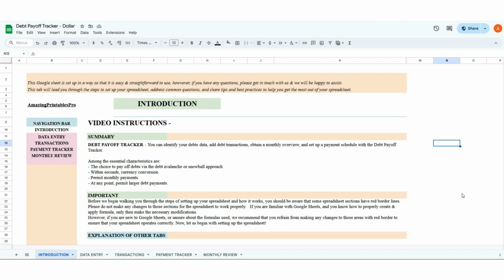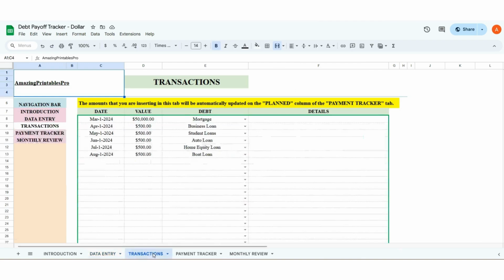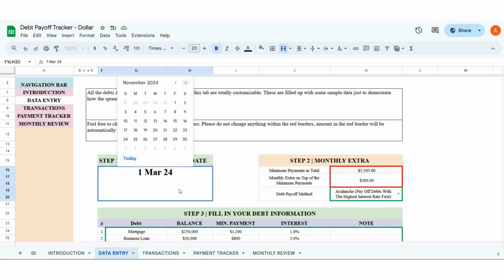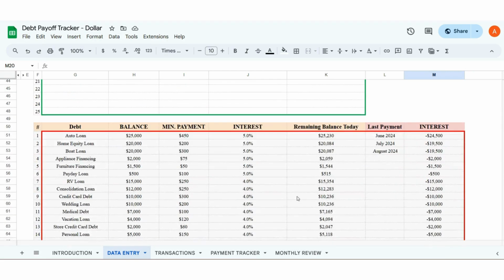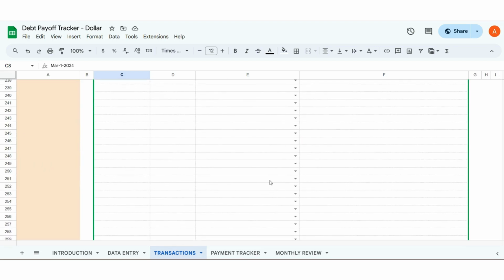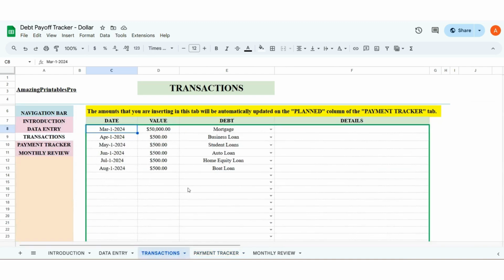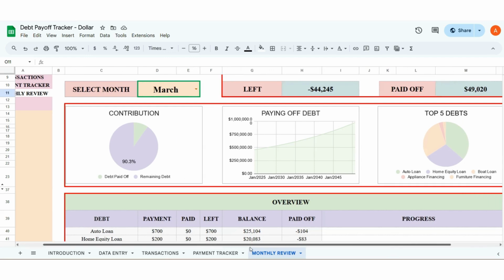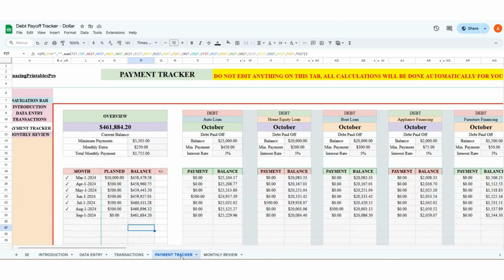Debt Payoff Tracker Tutorial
Debt Payoff Tracker|Debt Snowball Avalanche Calculator Google Sheets|Debt Payoff Planner|Loan Tracker|Credit Card Payoff|Home Payoff Tracker

✅ INTRODUCTION
Imagine you want to finally take control of your finances and eliminate your debt with a clear, structured plan. Our Debt Payoff Tracker is designed to help you do just that. Whether you’re paying off a mortgage, student loans, or credit card debt, this tracker empowers you to manage and track your progress effortlessly, using the method that works best for you.

✅ WHY DO I NEED THIS?
Debt can be overwhelming, but with the right tools, you can conquer it. This Debt Payment Tracker is essential for anyone looking to simplify their debt repayment journey. By choosing between the debt snowball or avalanche methods, you can tailor your strategy to meet your financial goals and see exactly how much progress you’re making.

✅ WHAT DO I GET INSIDE?
📊 Data Entry Tab: Enter all your debt details, including balances, minimum payments, and interest rates.
💸 Transactions Tab: Log payments and track them automatically.
🗓️ Payment Tracker: View your monthly payment schedule and see your progress.
📅 Monthly Review: Get an automatic overview of your debt status.

✅ FEATURES
💵 Supports multiple currencies (Dollar, Pound, Euro)
🎨 Visually appealing and well-organized layout
🖥️ Optimized for desktop use, accessible on mobile devices
🛠️ Automatic calculations and goal tracking
🗓️ Usable for any year

✅ HOW TO MAKE THE BEST USE OF THIS SPREADSHEET
Simply input your debt details into the debt spreadsheet and choose your preferred payoff method. The tracker will automatically calculate your payments, update your balances, and provide you with a clear overview of your progress.

✅ WHAT CAN I ACHIEVE WITH IT?
With this Debt Payoff Tracker, you can take charge of your finances, pay off your debts faster, and work towards becoming debt-free. It’s a powerful tool for anyone serious about improving their financial health.

✅ CONCLUSION
Ready to eliminate your debt and achieve financial freedom?
🌟 Our Debt Payoff Tracker is the perfect tool to help you reach your goals. Start your journey today and watch your progress soar! 🚀

✅ HOW IT WORKS:
Once you place your order, you will receive an email from Etsy with your file(s) to download. If you do not receive the email, you can also find the downloads in your Purchases in your Etsy account. Please don't hesitate to reach out with any questions you may have or if you have trouble locating your download.

✅ NO PHYSICAL ITEM WILL BE SHIPPED:
Please note that NO physical product will be shipped to you, the file(s) will be delivered as an INSTANT DOWNLOAD.

✅ REFUNDS AND EXCHANGES:
Due to the instant nature of digital downloads, we cannot provide refunds or exchanges. However, we are committed to assisting you in any way possible.

✅ USAGE GUIDELINES:
This digital product by AmazingPrintablesPro is intended for personal use only. Any reproduction or distribution of this design, in whole or in part, with or without alterations, is strictly forbidden. Any violations will be promptly reported.

✅ QUESTION:
IF YOU HAVE ANY QUESTIONS, PLEASE DON'T HESITATE TO REACH OUT VIA MESSAGES. I LOOK FORWARD TO HELPING YOU!

✅ FREEBIES!